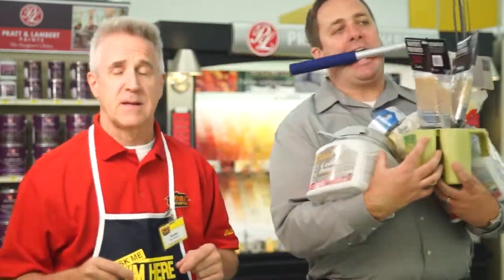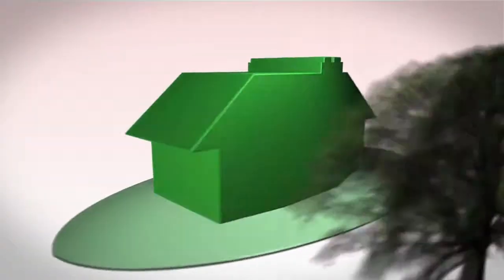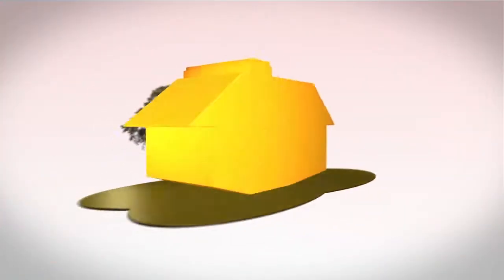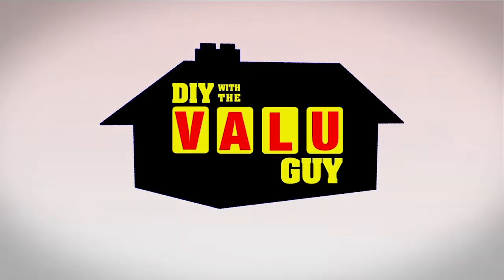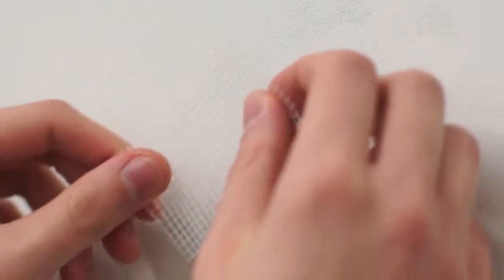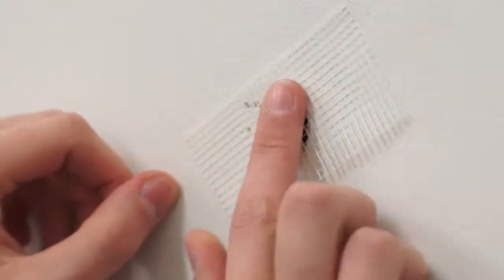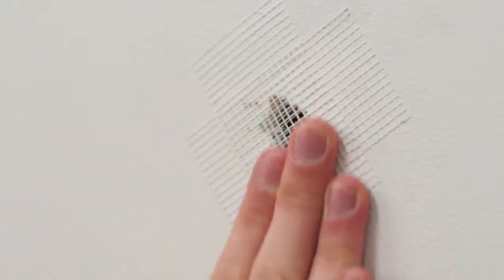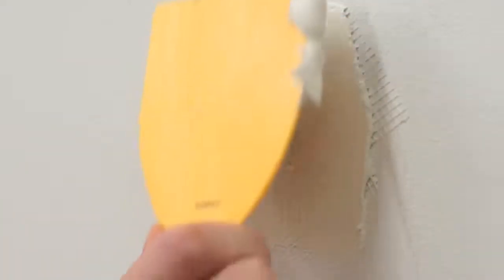DIY With The Valu Guy: Prepping & Patching (Valu Home Centers)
Before you start painting, it's important to prepare correctly and patch any cracks or holes. If you need any tools, putty, or paint make sure to stop by your local Valu Home Centers!